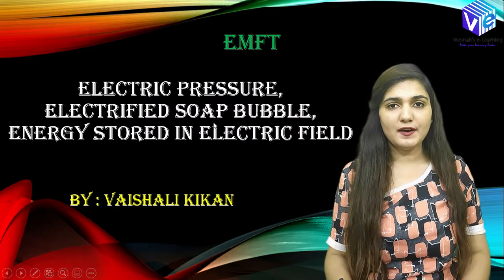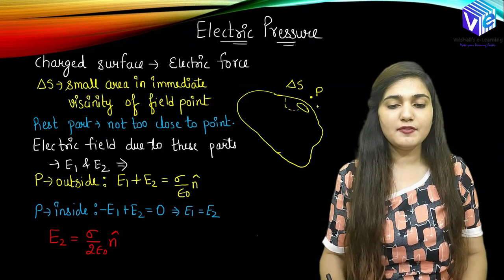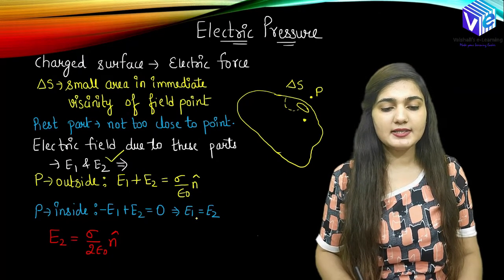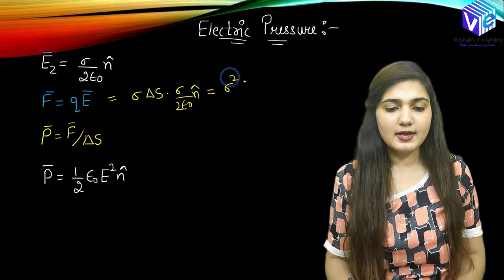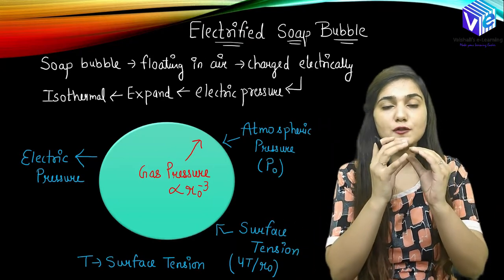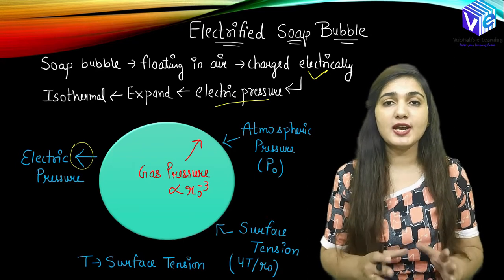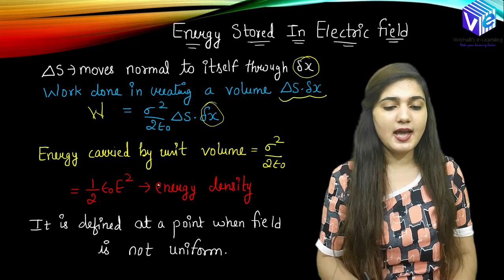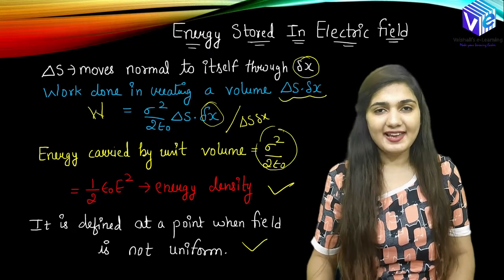Electric Pressure, Electrified Soap Bubble, Energy Stored in Electric Field